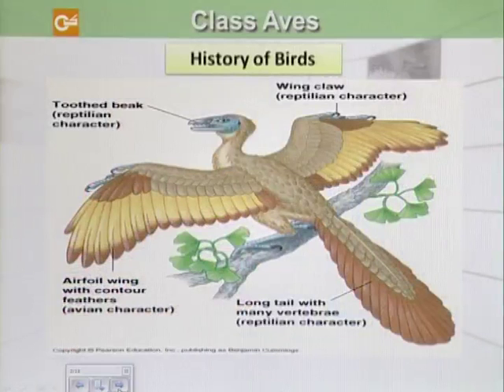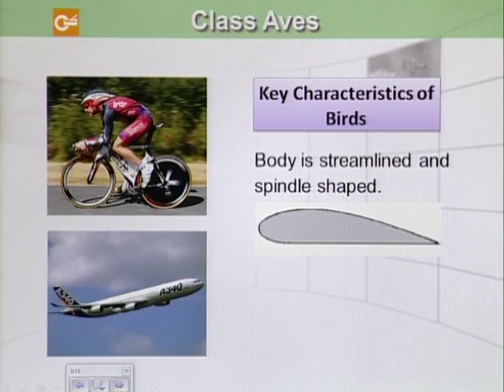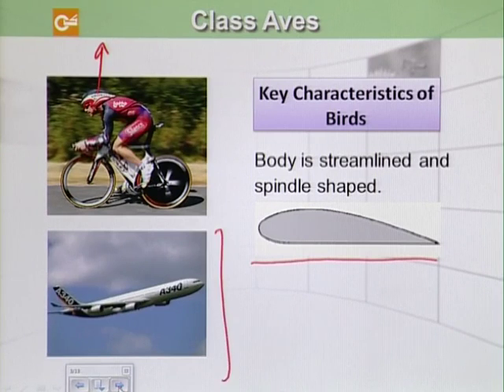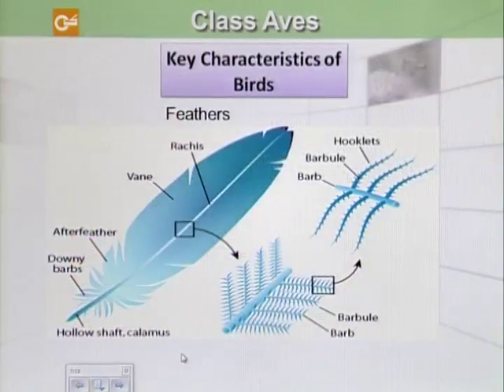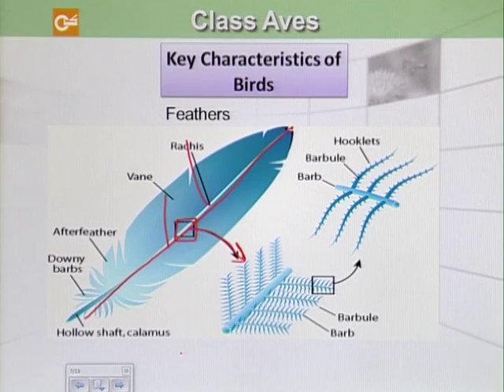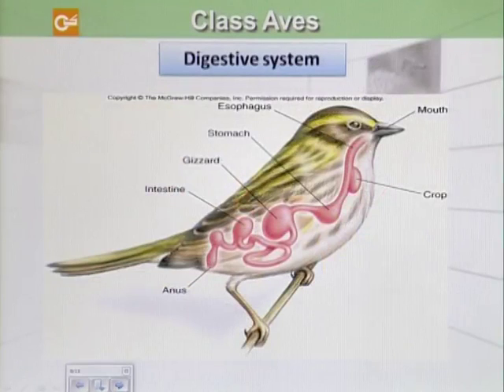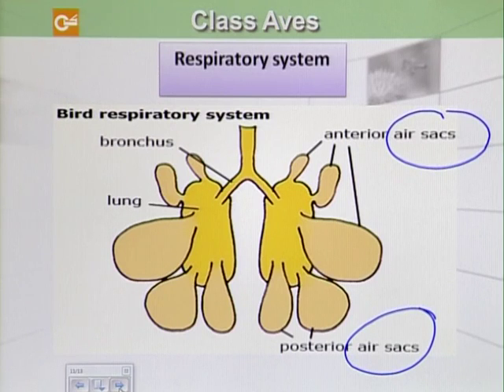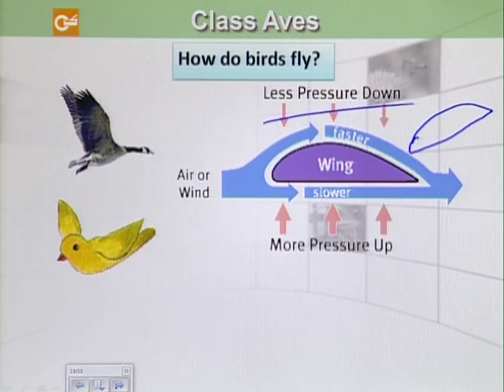Biology- Fsc Part 1 Chapter 10 Class Aves- Biology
FSc Biology Book1 CH 10 LEC 17 maktab.pk,Birds and Mammals maktab.pk,